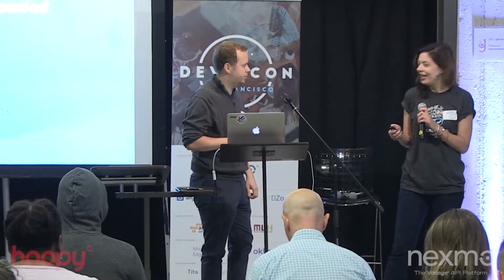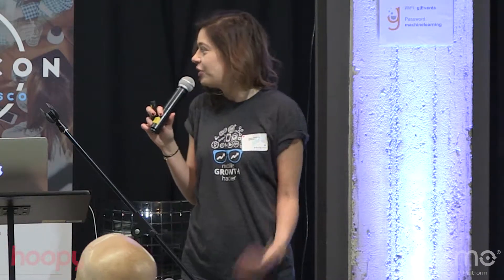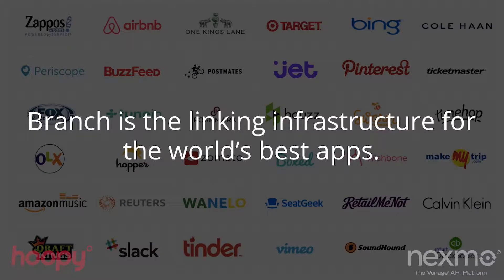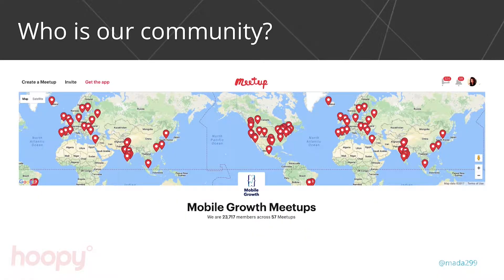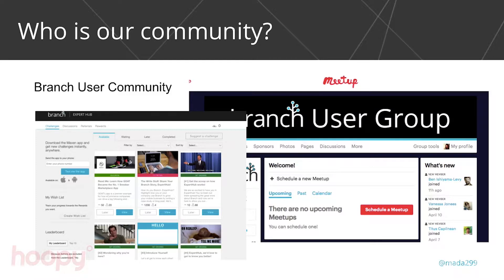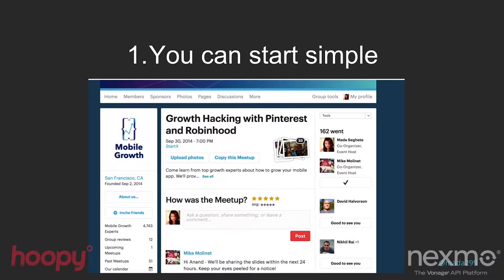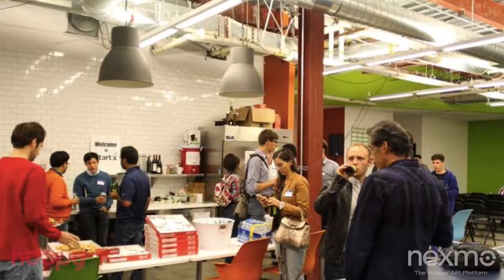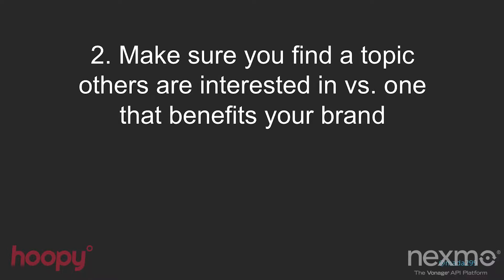How to grow and use a strong community - Mada Seghete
In just two-and-a-half years, Branch has cultivated a Mobile Marketing Meetup community with more than 20,000 mobile app developers and leveraged it to grow into a service used by companies such as Airbnb, Buzzfeed, Jet, Pinterest, Target and Yelp. Branch co-founder Mada Seghete gives her hands-on tactics in this talk from DevXCon San Francisco 2017.